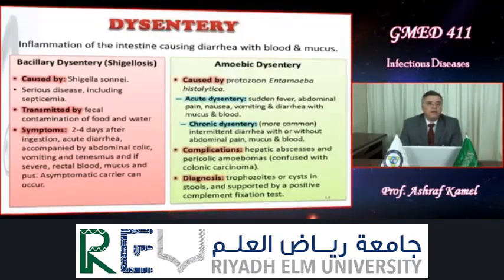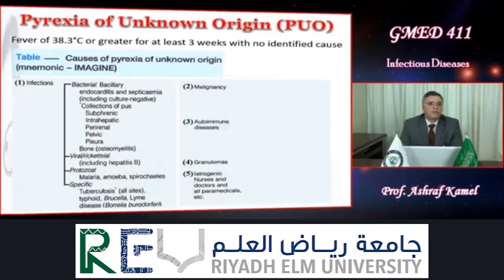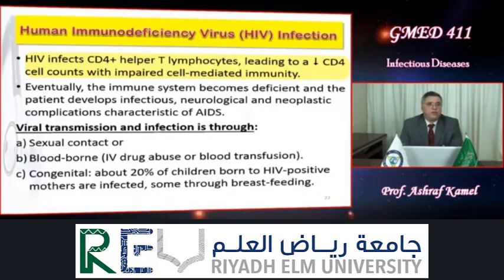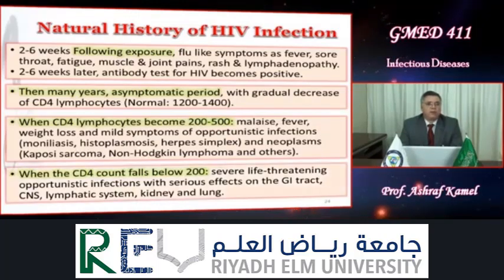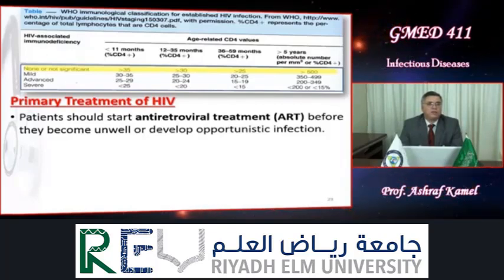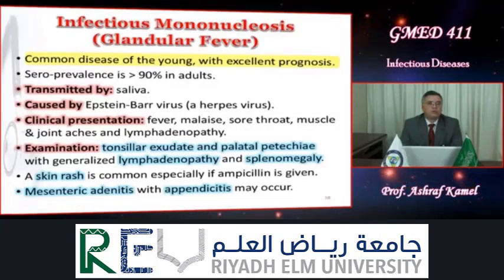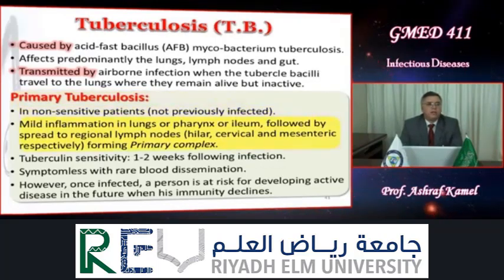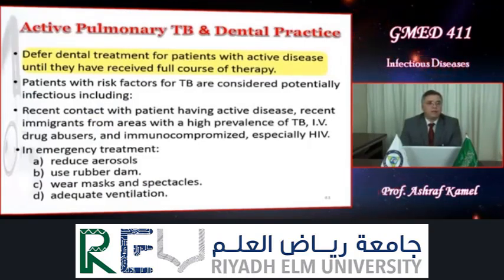10 Infectious Diseases Part 2